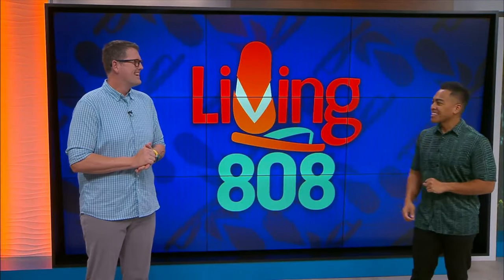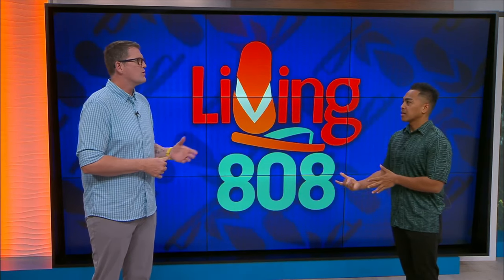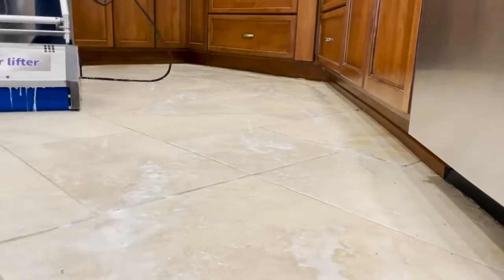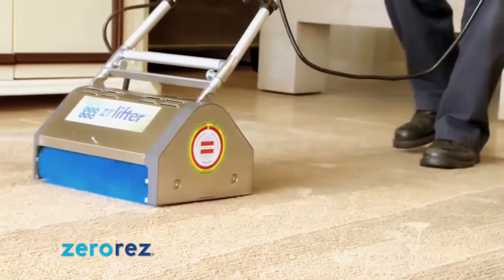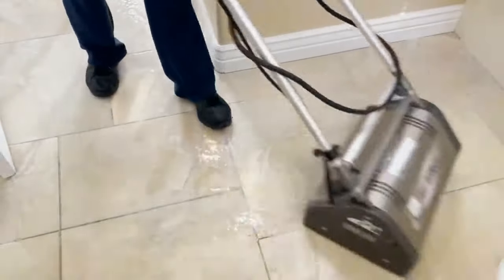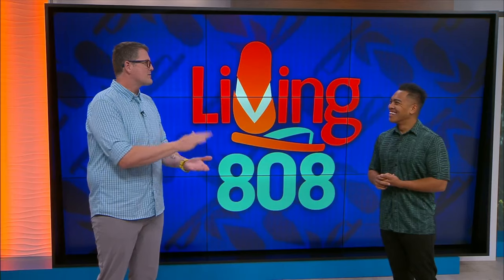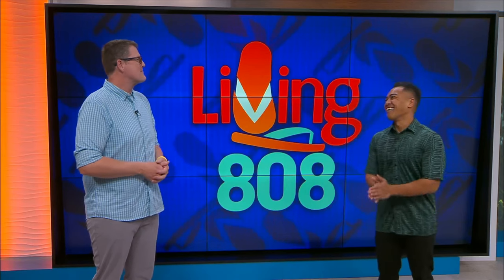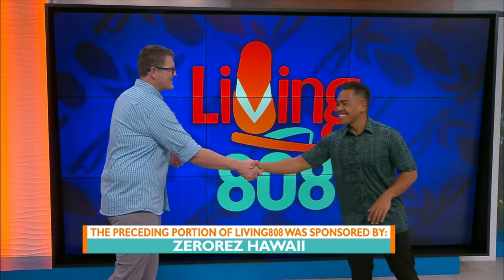This is number one carpet cleaner in the nation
With its unique and top-rated technology, Zerorez has been announced as the number one carpet cleaner in the nation.